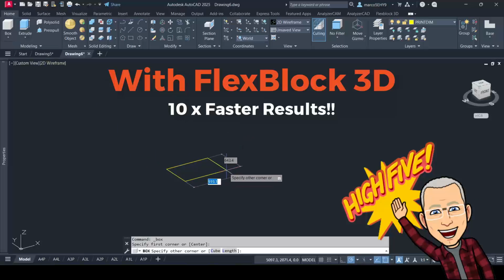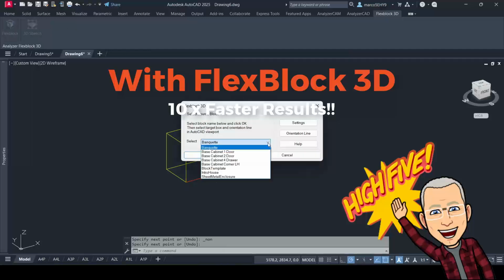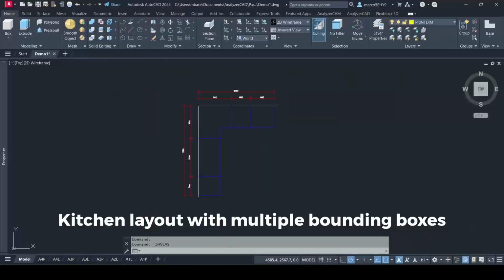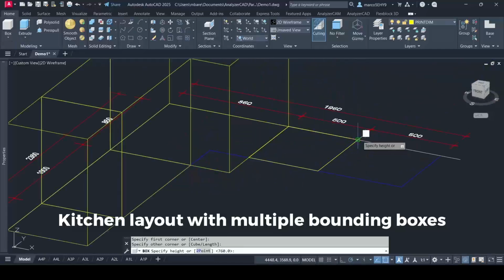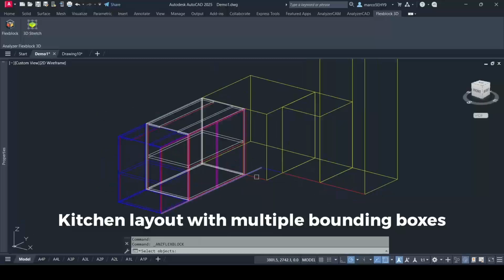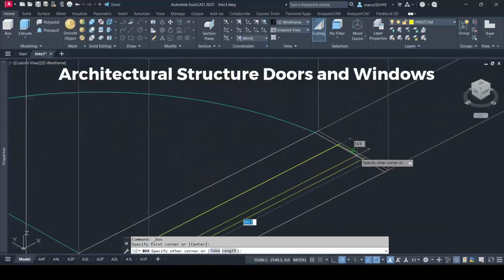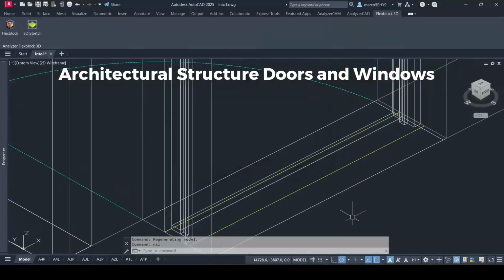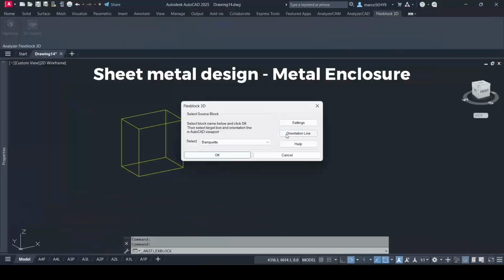Welcome to Flexblock 3D!